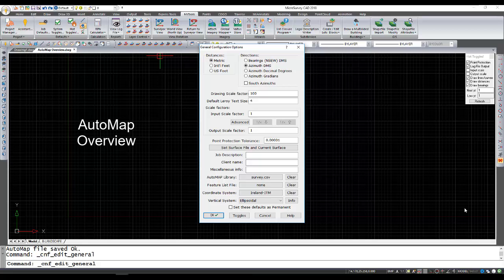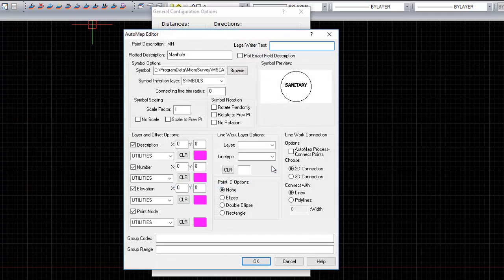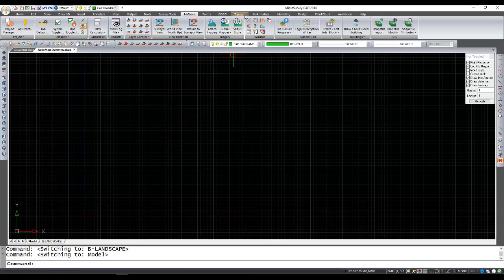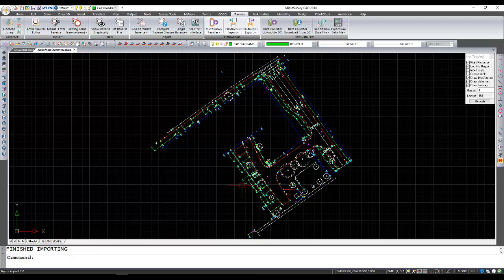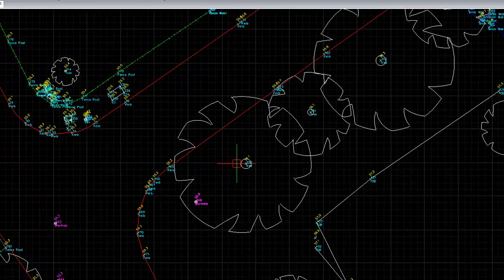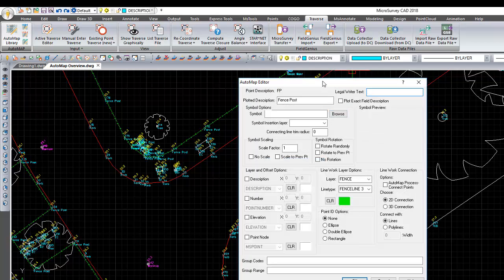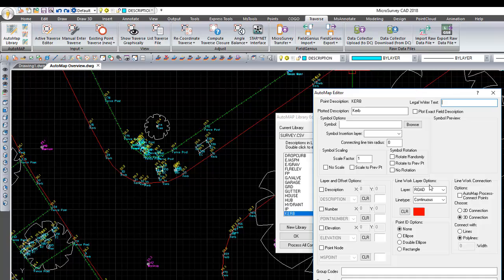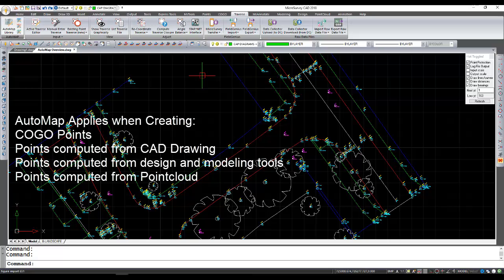Topography - inCAD - AutoMap Library